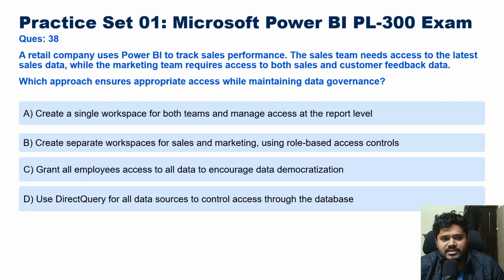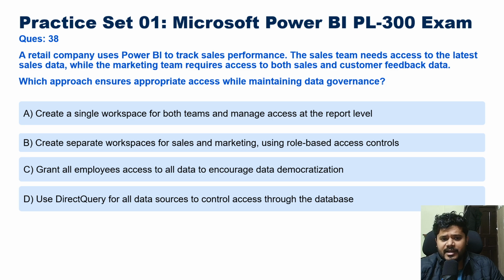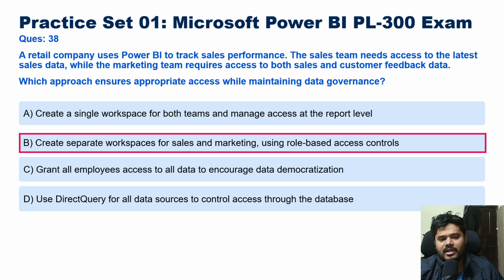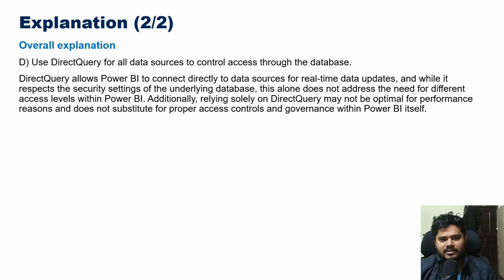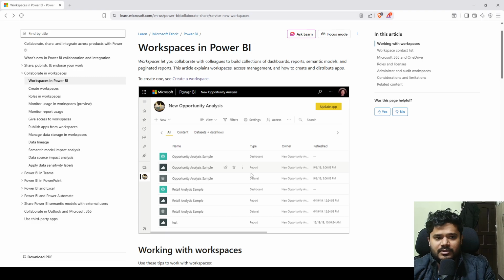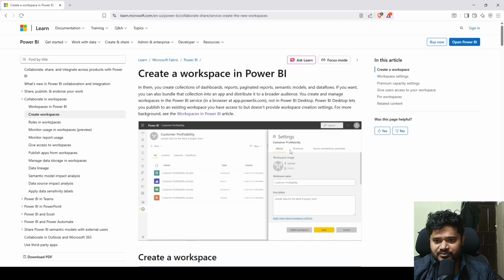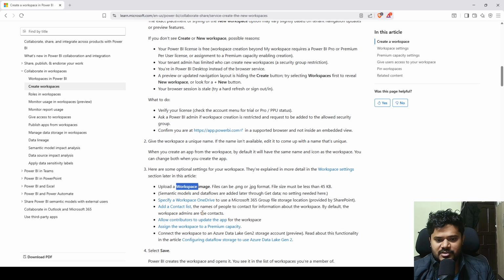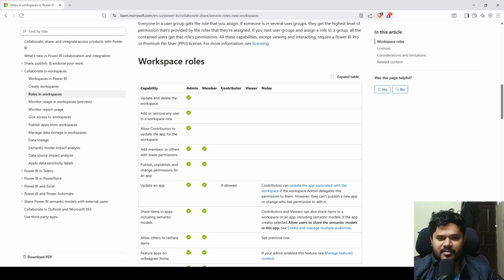Workspaces and Roles in Power BI | PL 300 Exam Series - 2025 | Day 38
0:00 Recap of the Series
0:34 Practice Question 38 on Workspaces in Power BI
1:42 Solution of the Question
2:01 Explanation and Resources
2:53 Microsoft learn article on Workspaces in Power BI service

What are Workspaces in Power BI?
Workspaces let you collaborate with colleagues to build collections of dashboards, reports, semantic models, and paginated reports. This article explains workspaces, access management, and how to create and distribute apps

power bi
Business intelligence
data analyst
data science
data analysis
analytics engineer
workspaces
roles in power bi
create workspaces
visualization type
advance editor